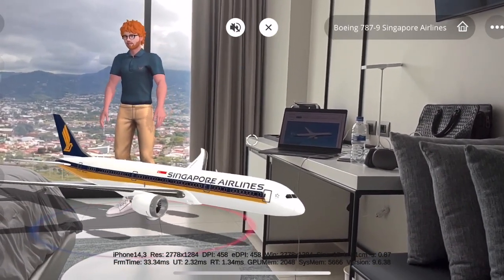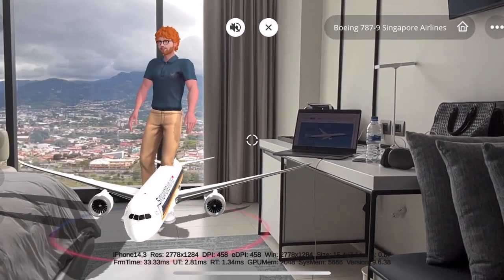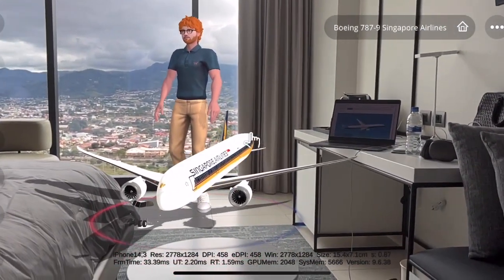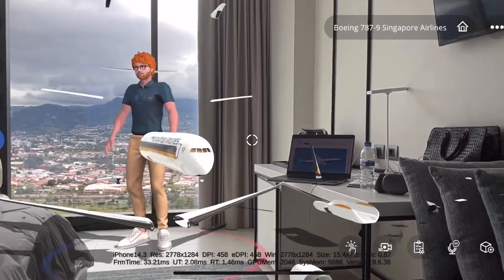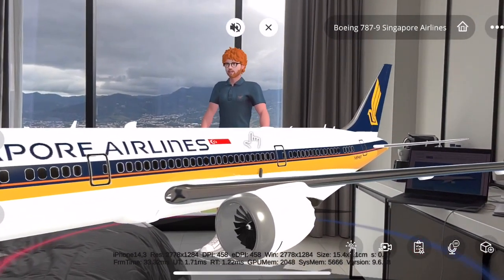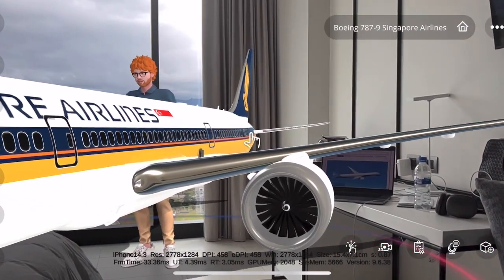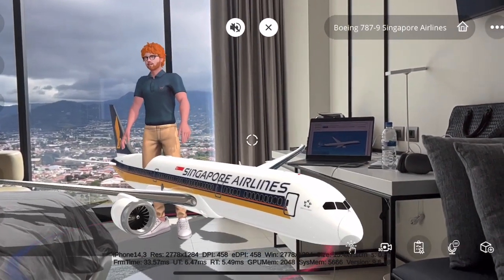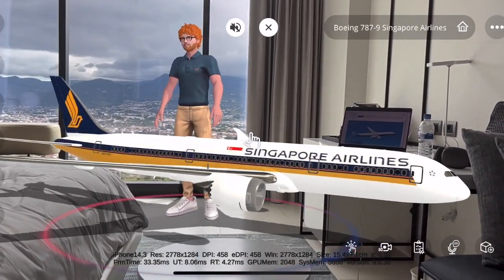Aerospace Engineering: Boeing 787 experience using the New EON Sales Assistant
Boeing 787 experience using the New EON Sales Assistant connected with  Artificial Intelligence. I just got an AI Avatar real-time guidance using the New EON Sales Assistant that Enables an AI Assistant that guides me and answers any questions I have INSTANTLY!
I can also See & Try the Product in Augmented reality before I decide to Buy (See, Try, Buy). Some of the the New EON Sales Assistant features include:
● Product Catalog
● AI Guided Product XR Experience and Demonstration
● Configuration Options
● Contextual Spatial Planning of Product
● Product Placement in Real Location
● AI Assisted Product Selection based on Needs Assessment
●AI Generated Custom Proposal and Bill of Materials
●Customized Product Financing Options Based on Custom Product Selection
● Virtual On-site Virtual Product Delivery (using EON Illuminate)